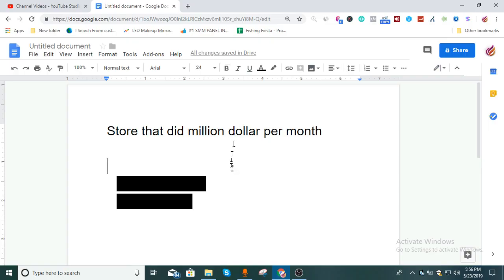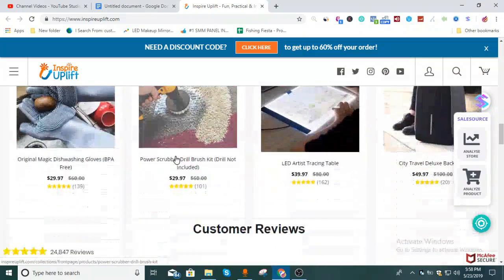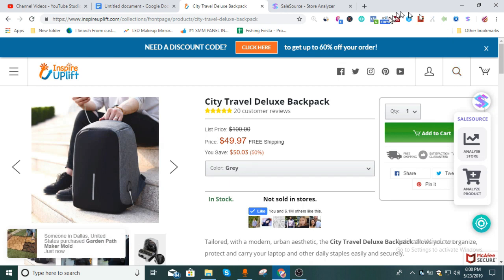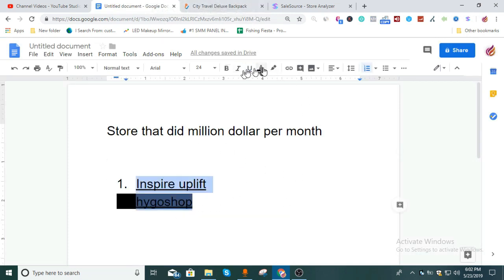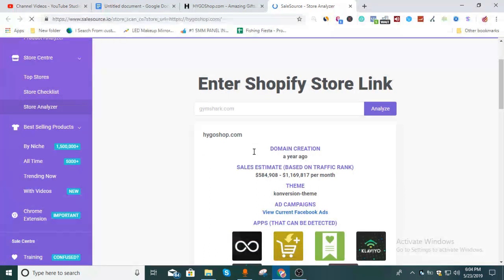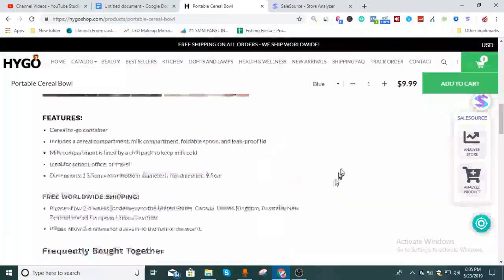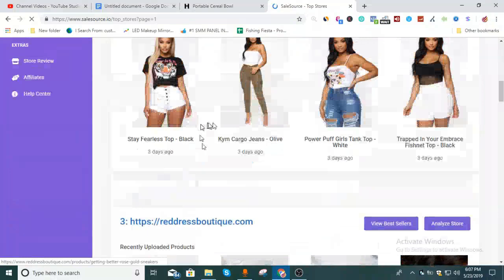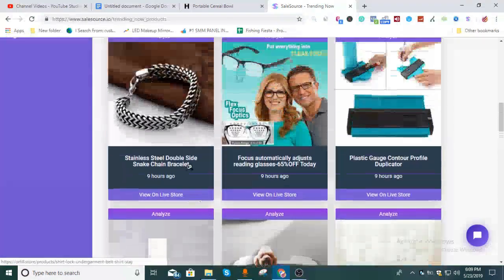Revealing Shopify Stores That Make $1 Million Per Month Dropshipping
Tools That you will need

Hayden Bowles, Tanner Planes,
Arie Scherson, Beast of Ecom,
Jordan Welch, Braden Wuerch,
Juan Valdez, Tristan Broughton,
James Still, The Realistic Entrepreneur,
YOUSE, Trey Cockrum,
Malik Mufasa, The Real Zaki, Sebastian Ghiorghiu,
Kevin David, Flying Start Online, James Beattie,
Markus Evers, Franklin Hatchett,